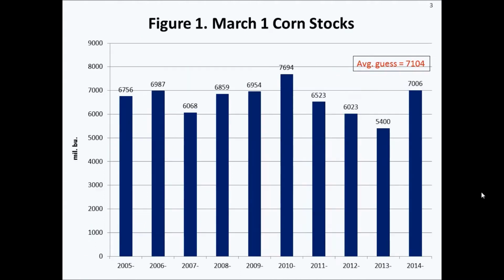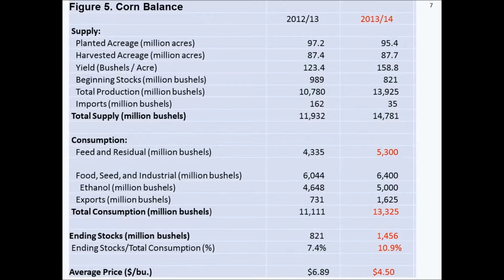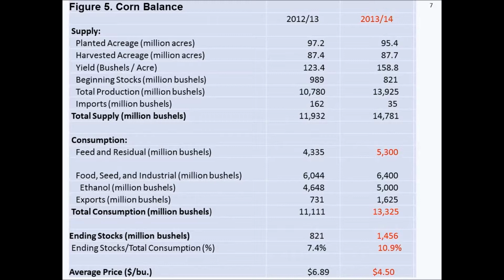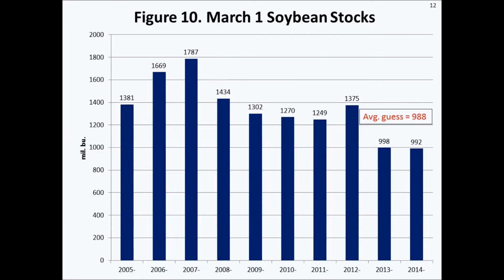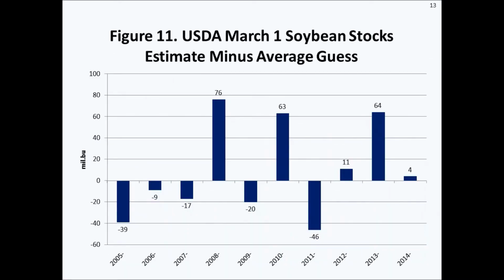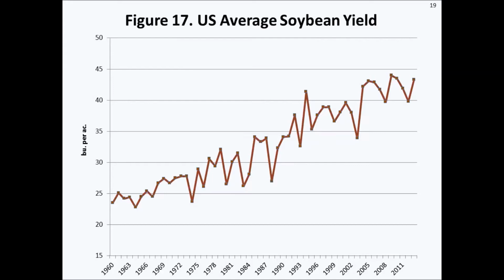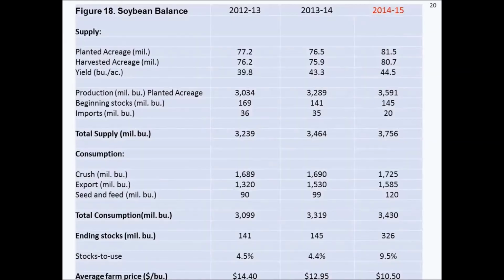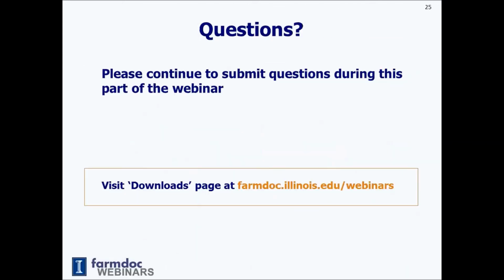Implications of USDA's March 1 Grain Stocks and Prospective Plantings Reports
Professors Darrel Good and Scott Irwin of the University of Illinois and farmdoc discuss the USDA's March 1 reports.